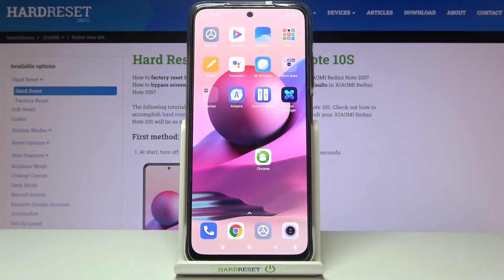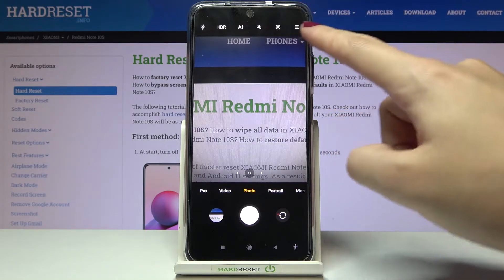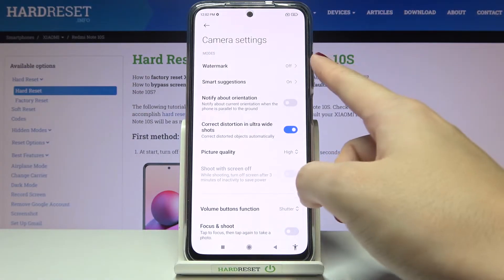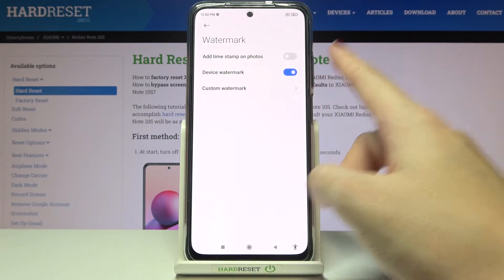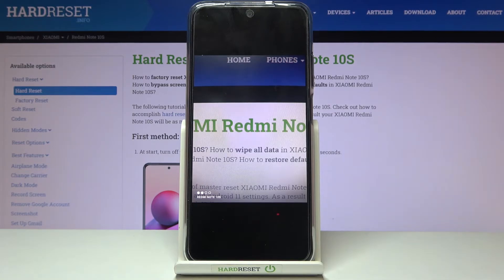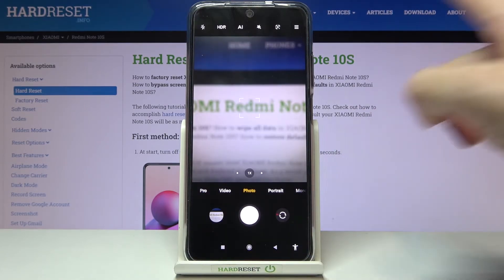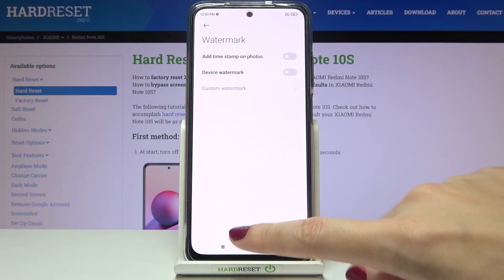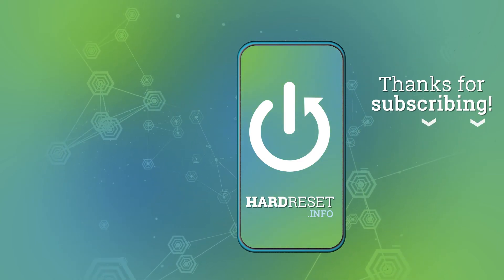How to Turn On/Off Camera Watermark in XIAOMI Redmi Note 10S – Adjust Camera Options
Learn more about XIAOMI Redmi Note 10S
Do you want to protect the photos you create at least a little from being misappropriated? but you don't know how to do it? We have good news for you, this is possible thanks to the watermark that you can add or remove to each emerging photo. Find out how you can do this by watching the tutorial above, which will show you how to configure all the settings step by step. Remember, however, that a watermark does not completely protect against appropriation, but only to a certain extent. It is good to know how to use this useful option, especially when you are taking a lot of photos. Visit also our HardReset.info YT channel and get many useful tutorials for XIAOMI Redmi Note 10S.

How to use watermark in XIAOMI Redmi Note 10S? How to enable watermark in XIAOMI Redmi Note 10S? How to add a watermark in XIAOMI Redmi Note 10S? How to enable watermark in XIAOMI Redmi Note 10S? How to turn off the watermark in XIAOMI Redmi Note 10S?